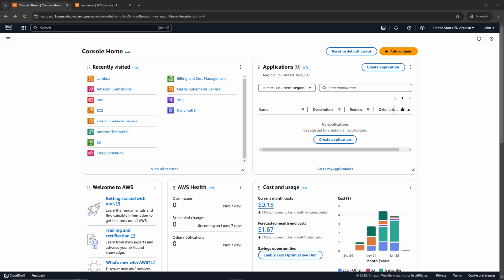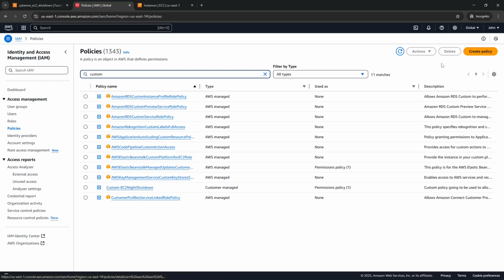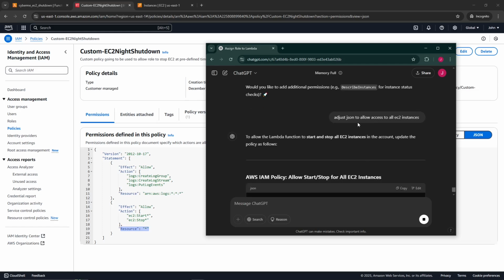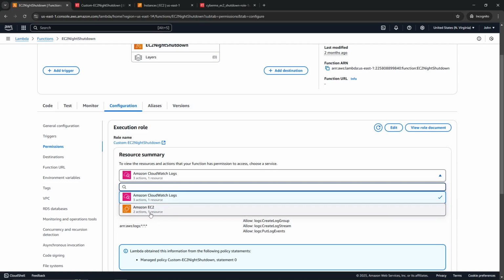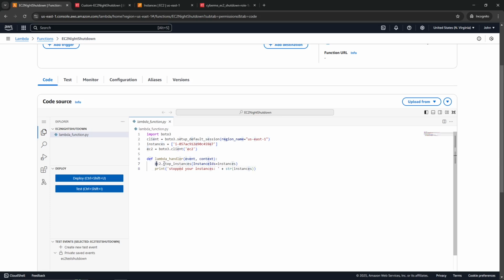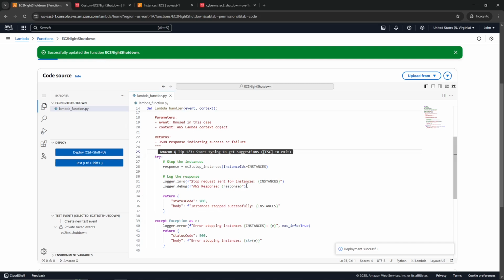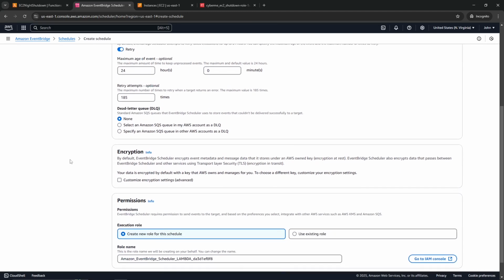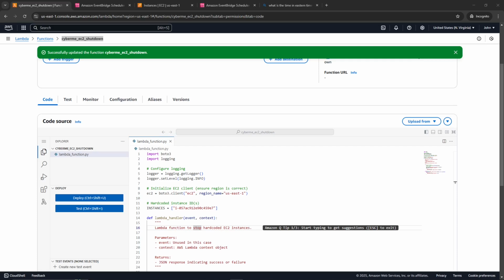AWS Lambda Automation - Automatic EC2 Shutdown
Are you forgetting to shut down your AWS EC2 instances after a lab or testing session? Unused EC2 instances can rack up unnecessary costs, but don’t worry—AWS Lambda and Python can automate the shutdown for you!

In this tutorial, I’ll walk you through setting up AWS Lambda to automatically stop EC2 instances on a schedule, ensuring you never pay for idle resources again. You'll learn:

✅ How to create an AWS Lambda function
✅ Writing the automation script in Python
✅ Setting up IAM permissions for Lambda to control EC2
✅ Scheduling the shutdown with Amazon EventBridge (CloudWatch)
✅ Saving money on your AWS bill with automation